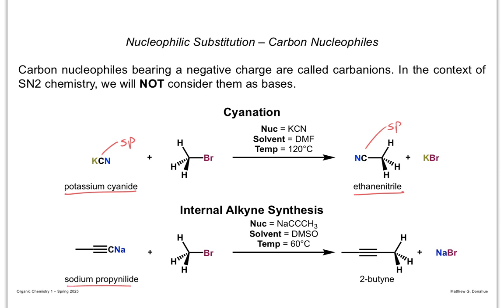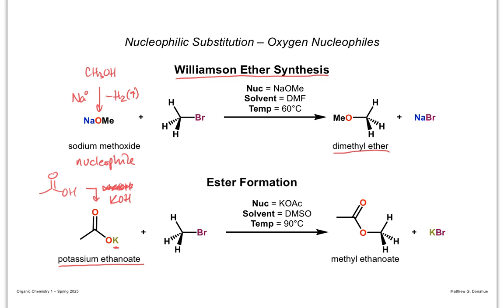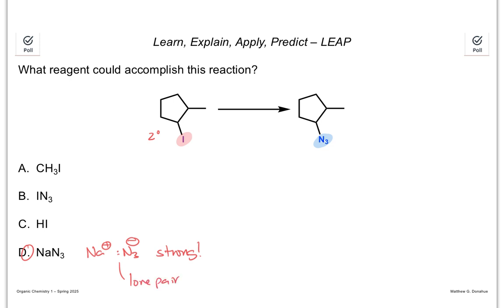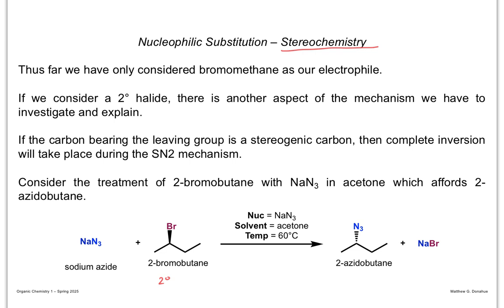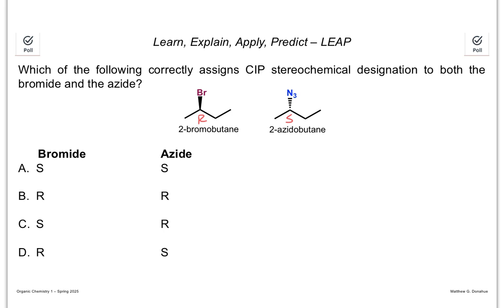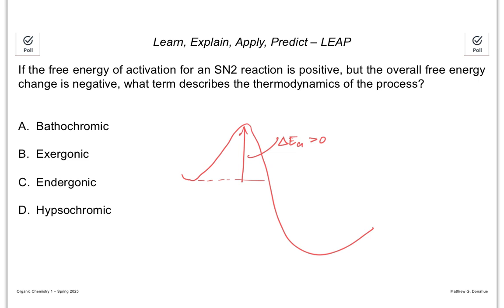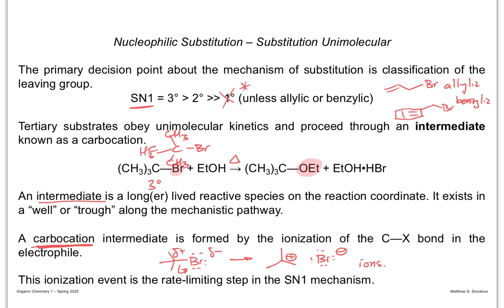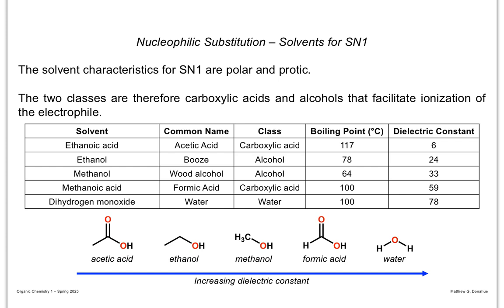2025S CHE255 M4L5 20250416